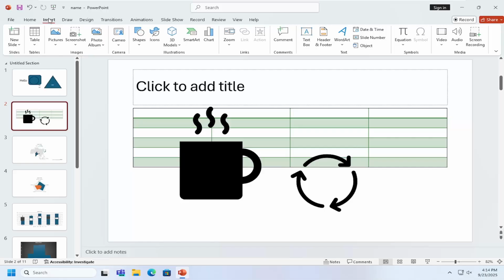How to Insert Video in PowerPoint [Tutorial]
Inserting a video in Microsoft PowerPoint is an effective way to make your presentations more engaging and visually dynamic. This tutorial explains how to add videos from your computer or online sources to enrich your slides and support your message. Whether you’re delivering a business pitch, educational lecture, or creative showcase, embedding videos helps capture audience attention and convey information clearly. Learn how to insert, resize, and customize video playback settings to enhance your presentation experience.

Issues addressed in this tutorial:
Insert video PowerPoint
Add video PowerPoint
Embed videos PowerPoint
Microsoft PowerPoint tutorial
PowerPoint multimedia tips
Presentation visuals PowerPoint
PowerPoint for beginners
Customize video playback
Enhance slides with video
PowerPoint video editing

This guide is ideal for users looking to boost their presentations by incorporating multimedia elements. By mastering video insertion, you can create more interactive and memorable slides. The tutorial offers straightforward steps to add and adjust videos for seamless integration within your presentation. Improve your PowerPoint skills by effectively using video content to engage your audience.